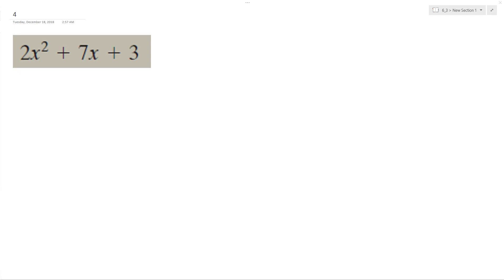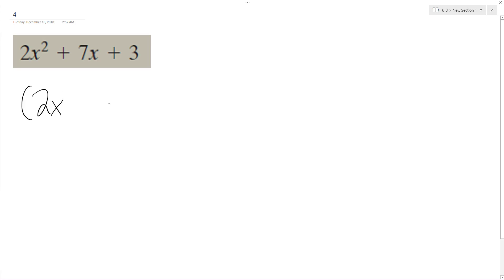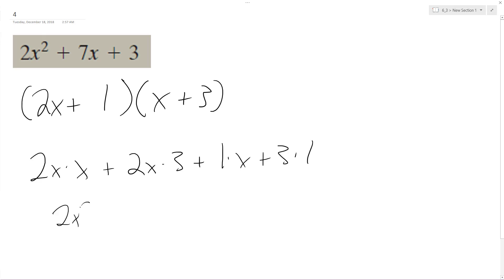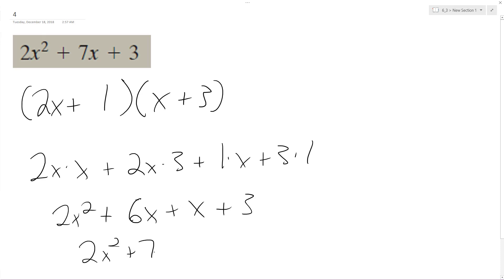factor 2x^2 + 7x + 3 and check